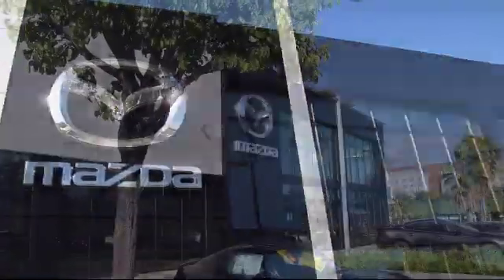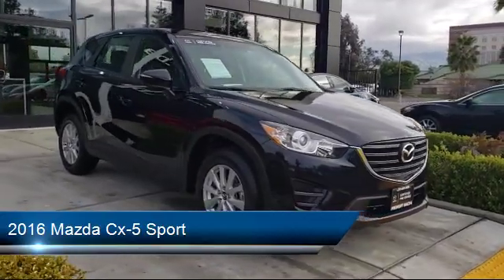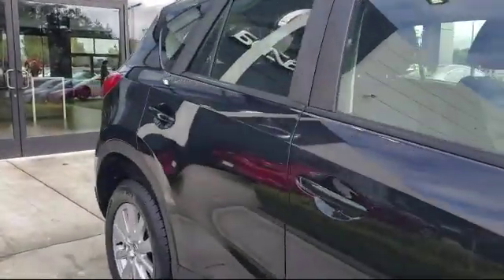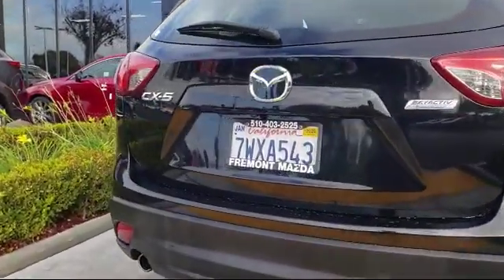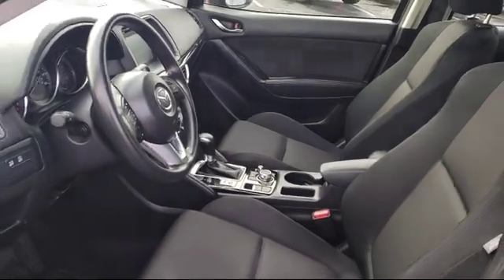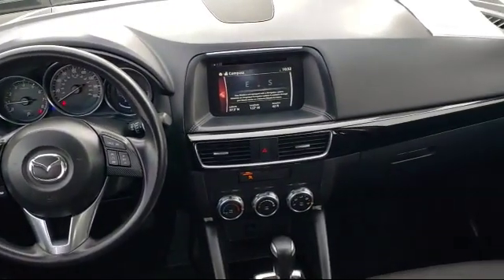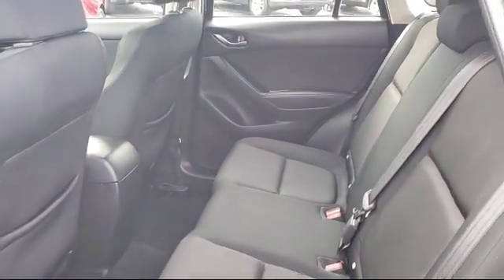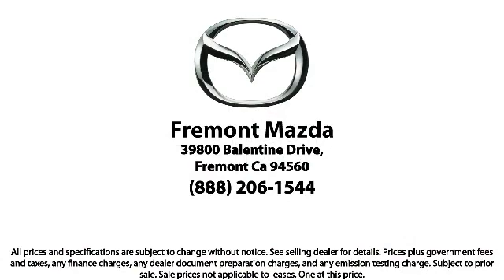2016 Mazda Cx-5 Sport San Jose Palo Alto Hayward San Mateo Fremont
2016 Mazda Cx-5 Sport Stock Number: M1614 Vin:JM3KE2BY9G0881100.

Fremont Mazda
39800 Balentine Drive